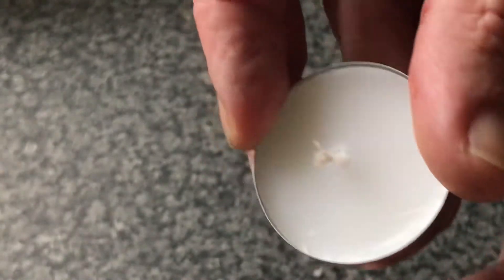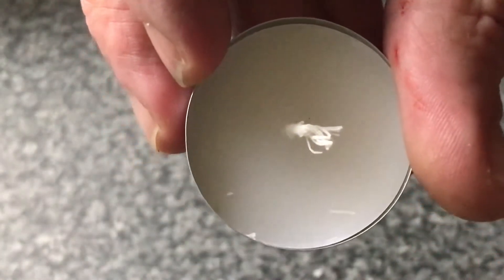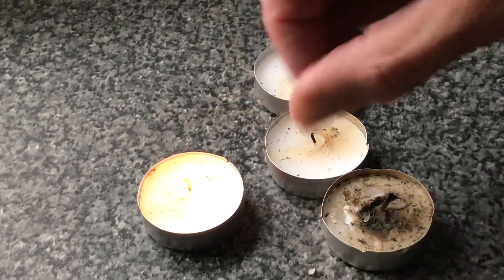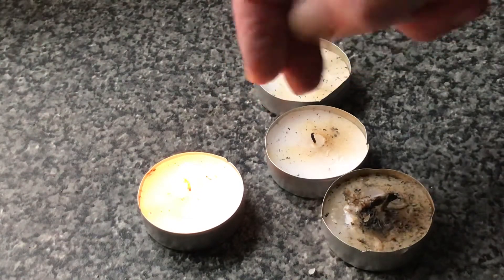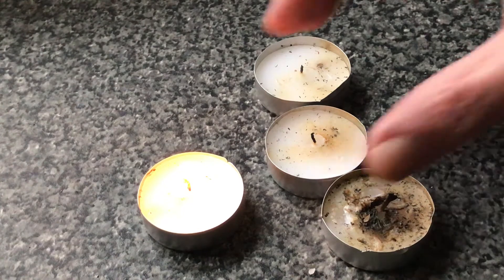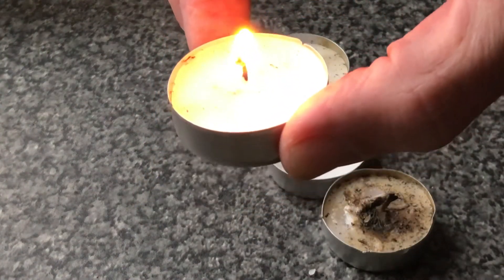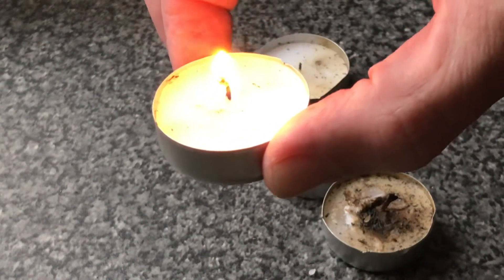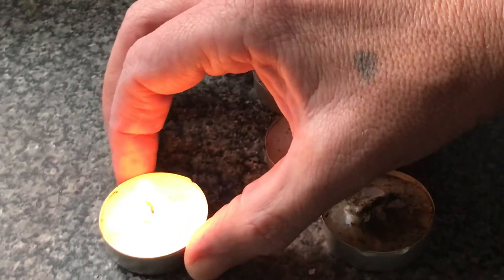Lighting a Candle with Ferro Rod.